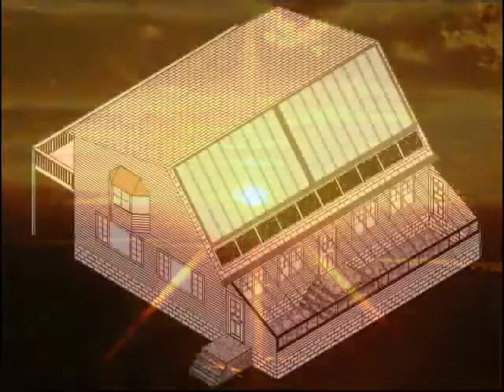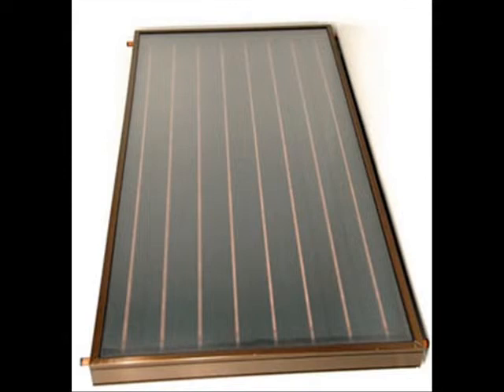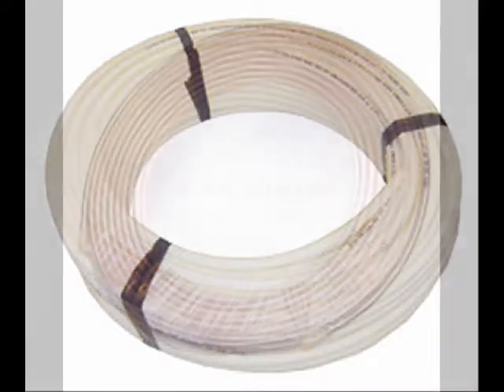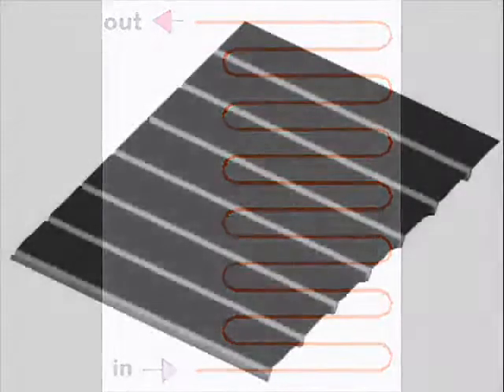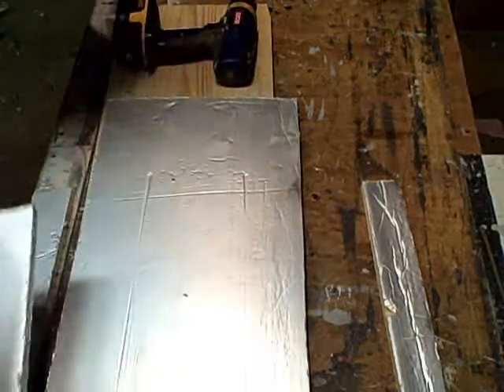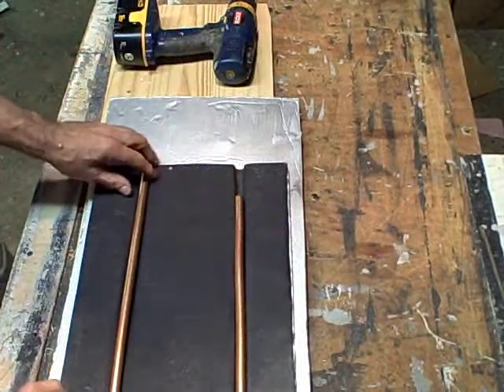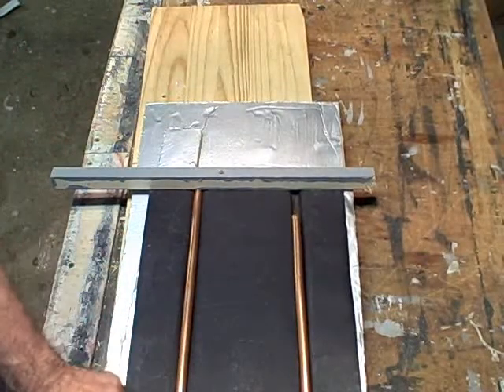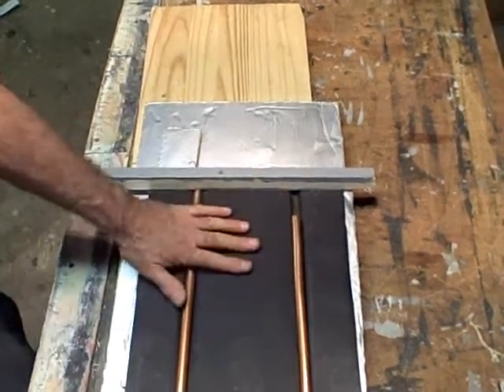How to build a Serpentine Collector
This video is designed to give you the basic idea of what's involved in making a Serpentine Collector. To make this collector you'll need to make a 60 foot long copper flow tube and two 8 foot long aluminum absorber plates. The rest just involves some basic carpentry skills.